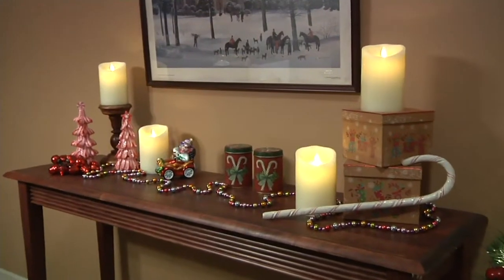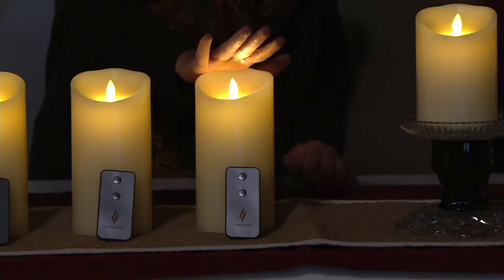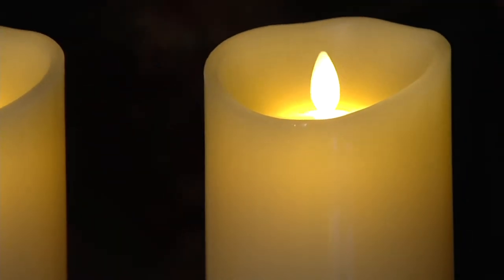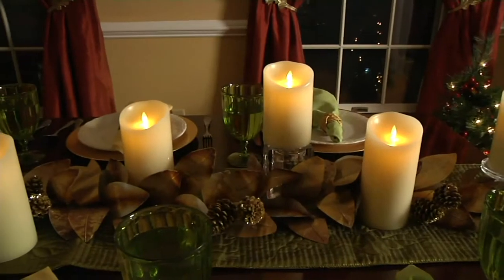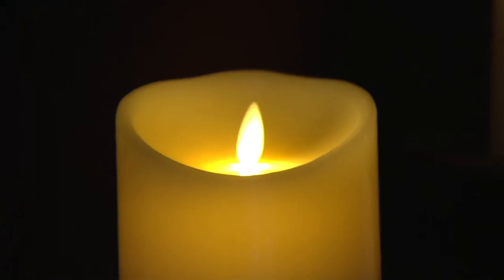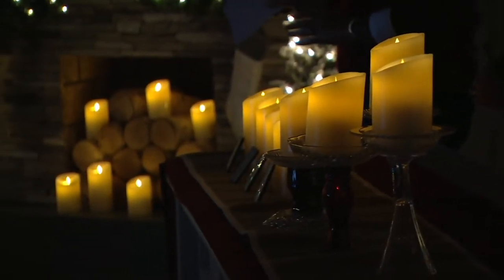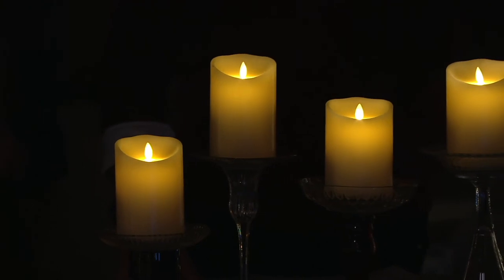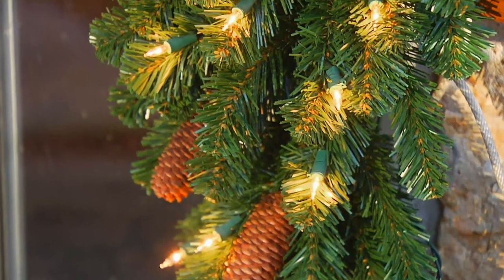Luminara Set of 4 Ivory Flameless Candles with 4 Remotes on QVC